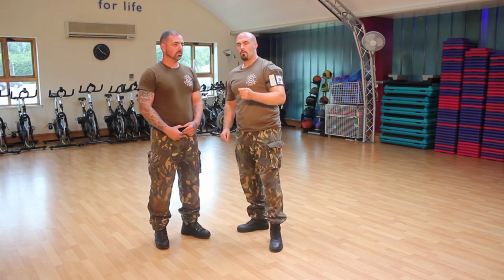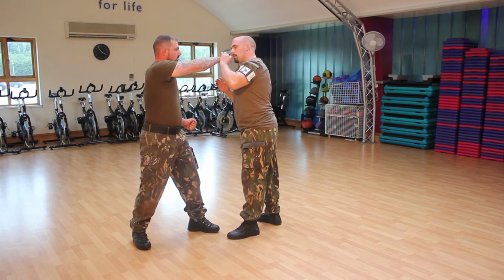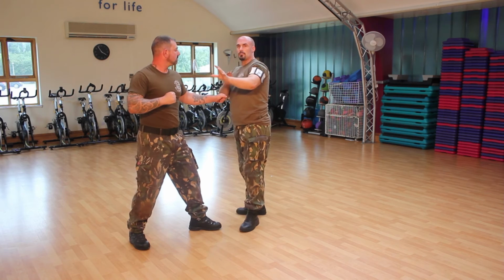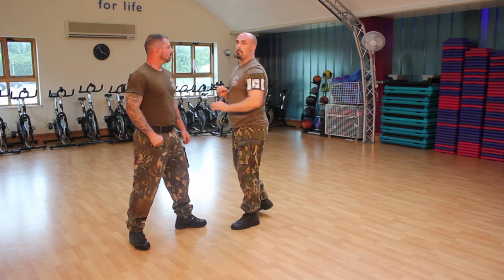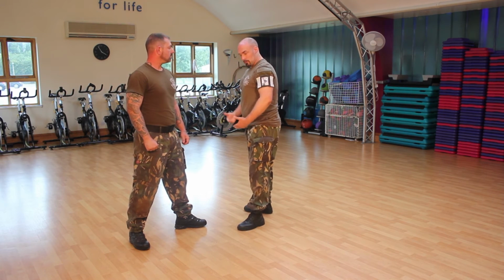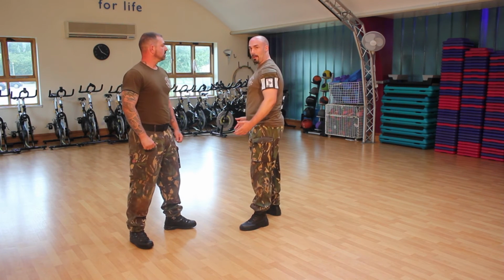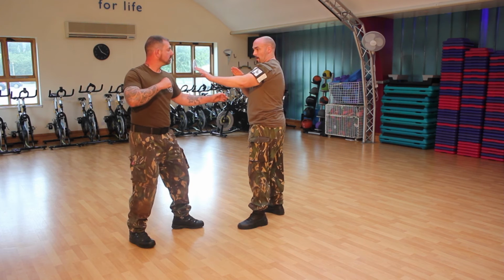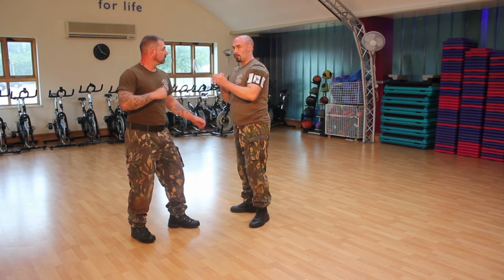Best Fighting Stances for Self Defense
Claim you FREE Self Defence Taster Course (Only in the UK)

Reece Coker founder of Combat Academy, guides us through the basics of fighting stances for Self Defense.

Combat Academy is the UK’s number one self defense training provider